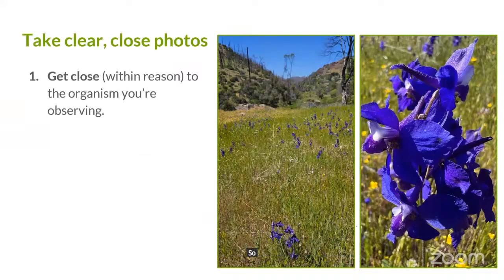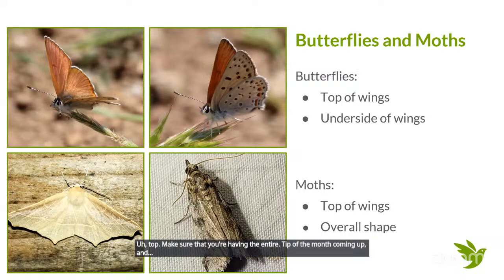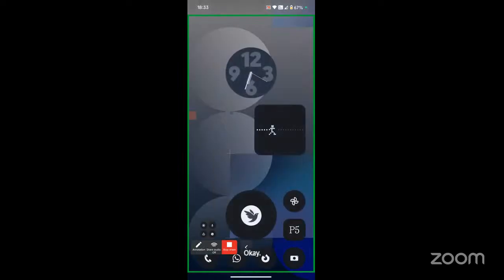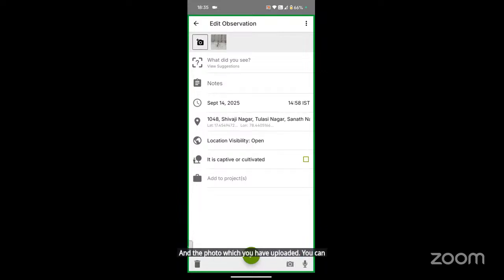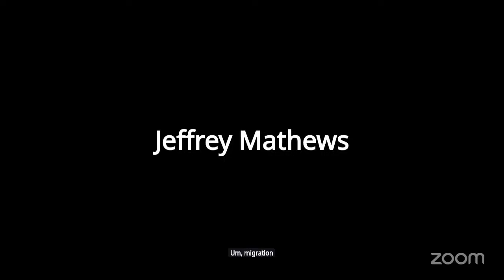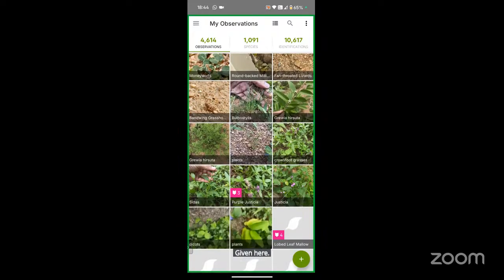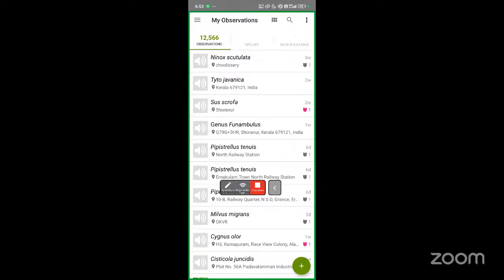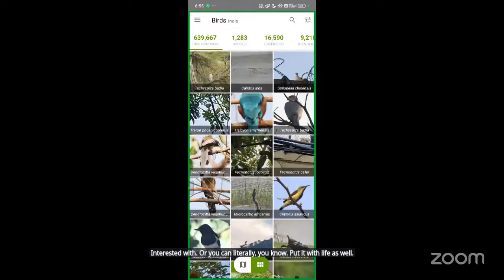How to make good observations on iNaturalist - Asia Nature Challenge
In this talk, Ashwin A talks about few important things to keep in mind to make good observations on iNaturalist.